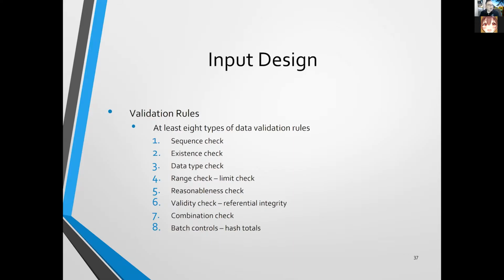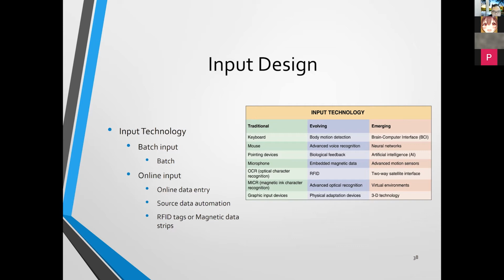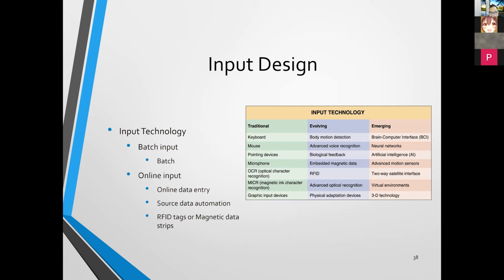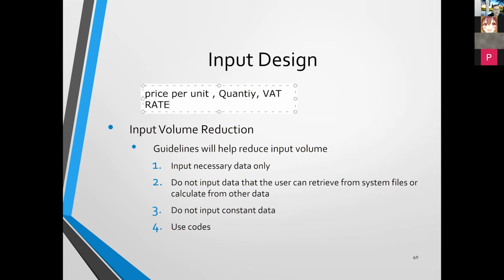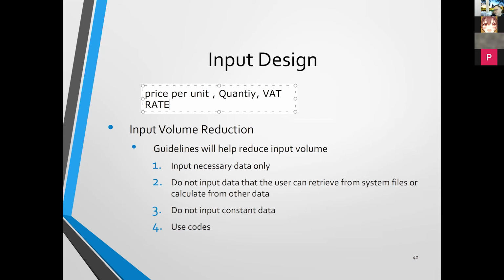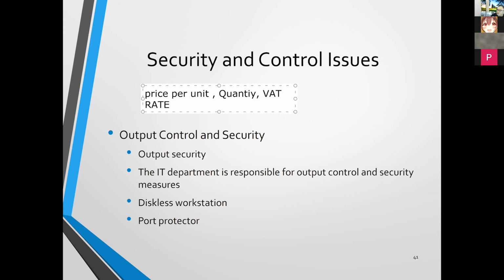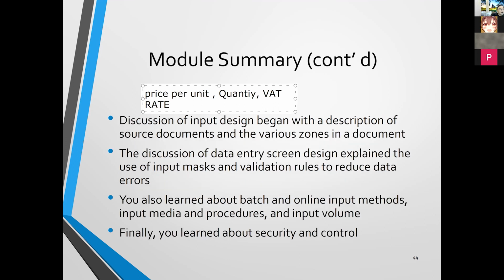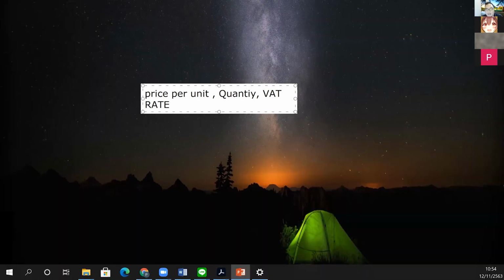ICCS271 L17 121120 part1of2